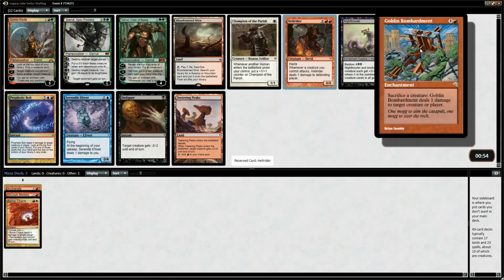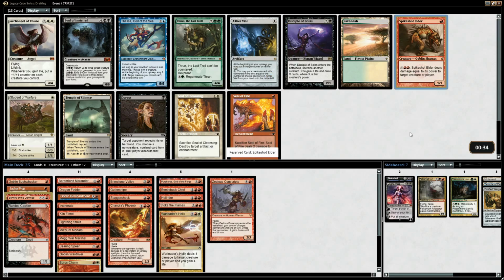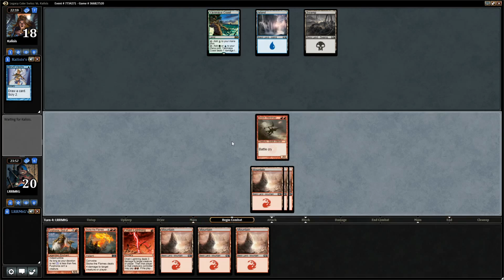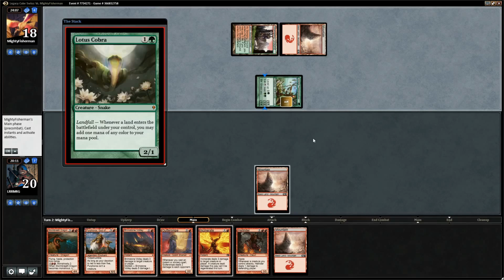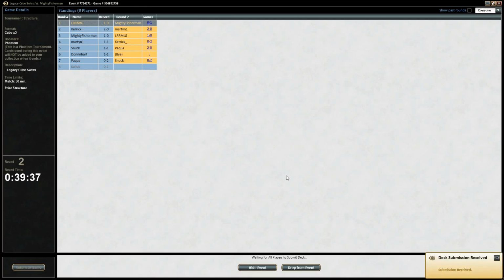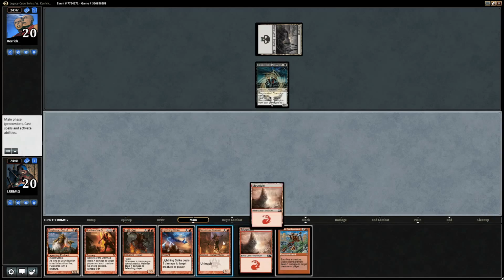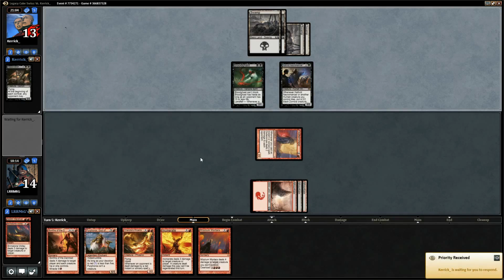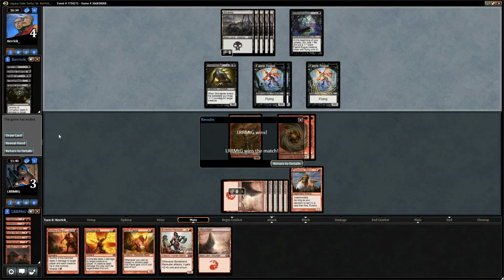Loading Ready Run Draft #65: The Red Mist, Cube Draft 03 December 2014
You can watch these videos without streaming ads on our

LoadingReadyRun is a comedy troupe and video production studio whose website you can access You can follow them on Twitter @loadingreadyrun or @LRRMtG.

Graham is the co-creator of LRR, as well as a director, actor, writer, and editor for their material. He was also on the winning (community) team at the 2011 Wizards of the Coast Community Cup. You can follow him on Twitter @Graham_LRR.

James is an actor, producer, and editor for LRR. He also represented the Magic (Online) community in the 2012 Wizards of the Coast Community Cup. You can follow him on Twitter @James_LRR.